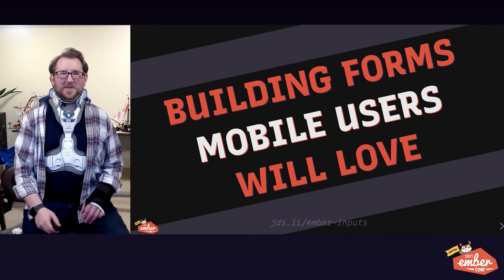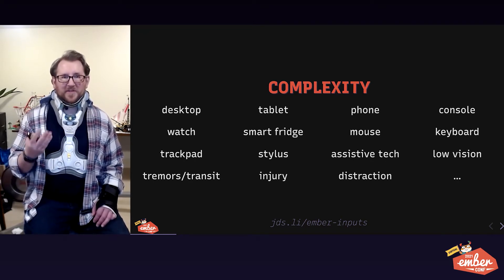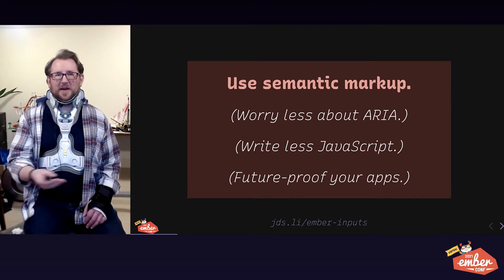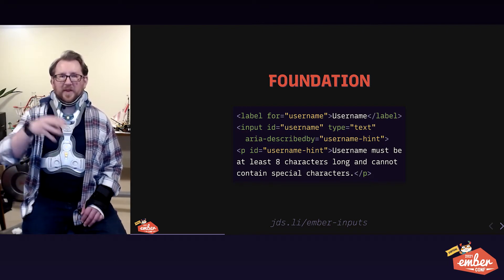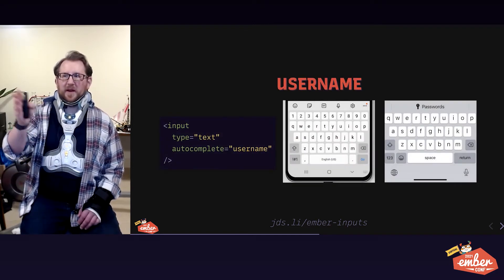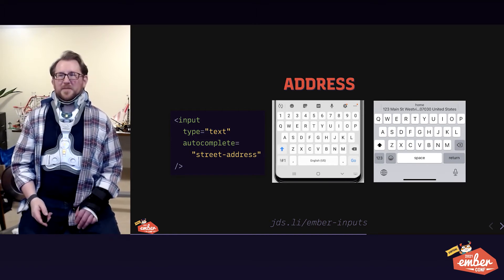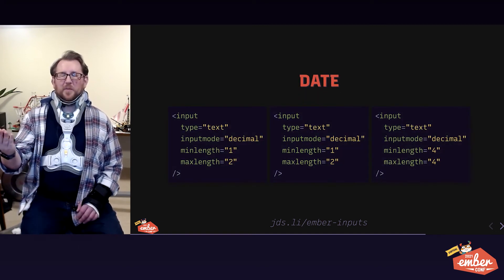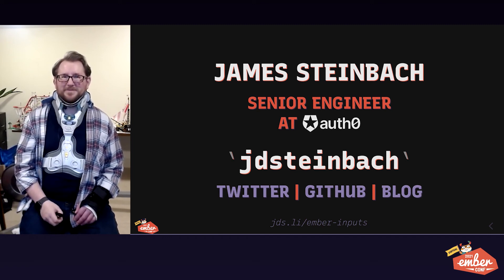EmberConf 2021 - Building Forms Mobile Users Will Love by James Steinbach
Building Forms Mobile Users Will Love by James Steinbach

Users on mobile devices benefit the most from appropriate system keyboard suggestions and help, but they're also the same users who often suffer the most when form fields are deployed built poorly. In this talk, we'll learn how to build mobile-friendly forms, to improve accessibility and to reduce user frustration and bounce rate.

We'll cover basics, like input type, as well as a number of more advanced HTML attributes to control iOS/Android features for user convenience. You'll leave this talk equipped to build form fields that are tailored for mobile accessibility.